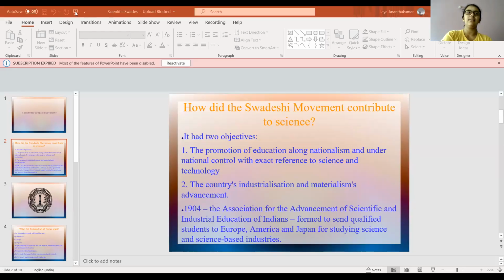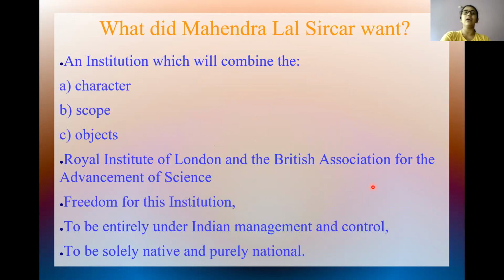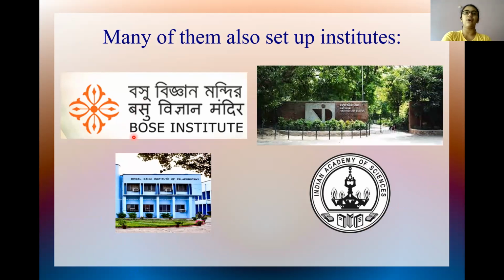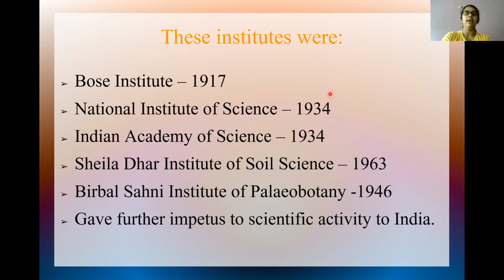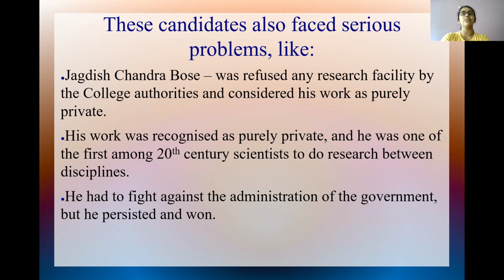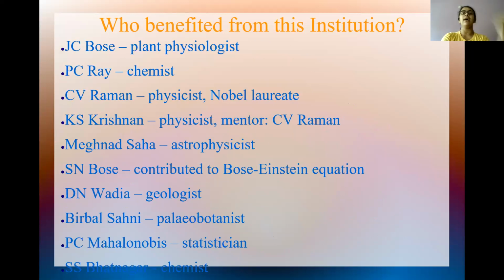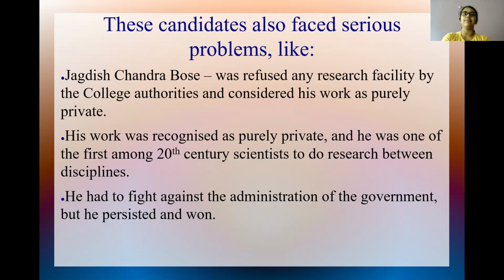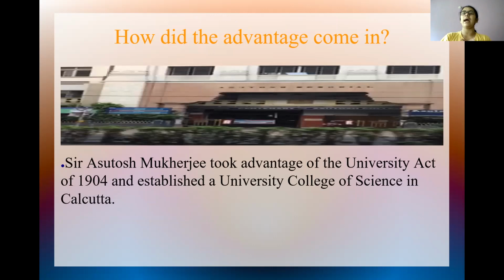A Scientific Swades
How did the Swadeshi Movement contribute to science? Find out in this video!